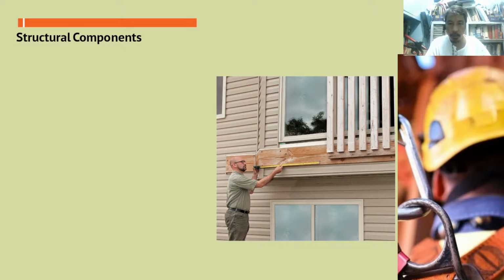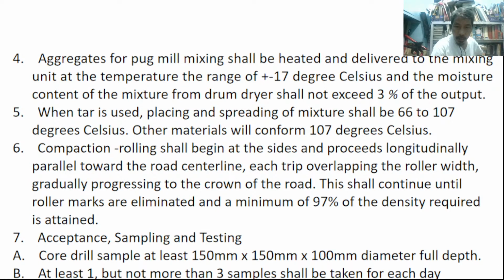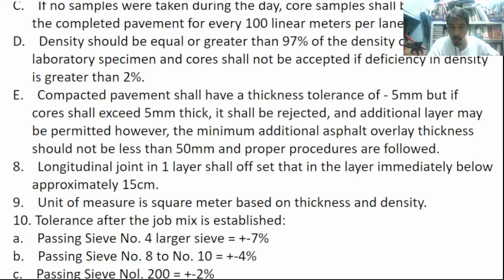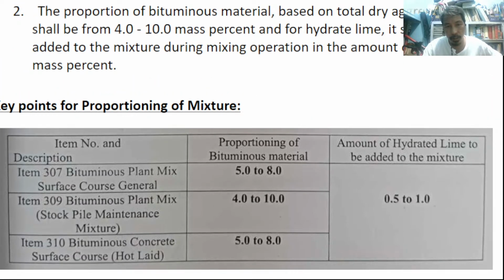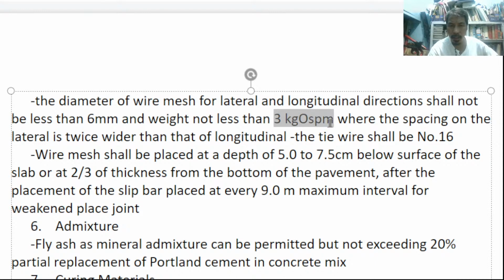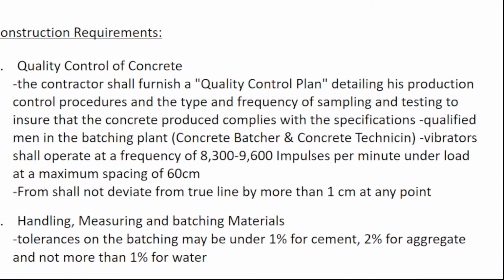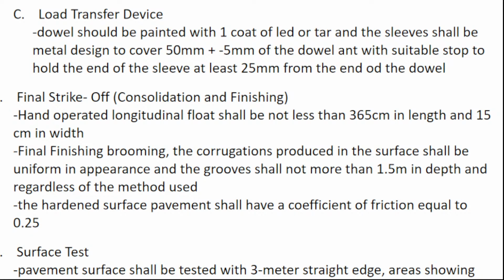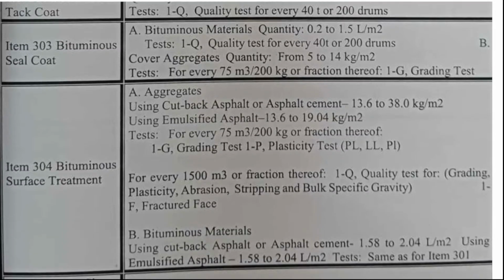[ LIVE CEE4 Lecture 10 ] DrAP Zantua Part E: Bituminous Plant-Mix Surface Course + Material Engineer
Professor's Profile:
Professional Organizations:
   PTU Japan
   PIIE
   PSIM
   IIEE
   PICE
   PSPE
   PSME
   PAGE
   RIPbE
   RIPdE